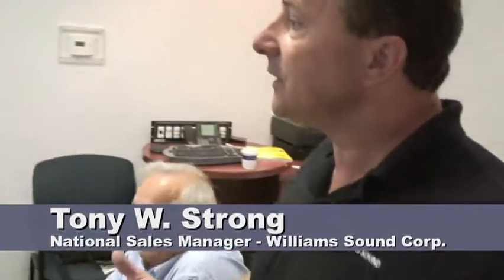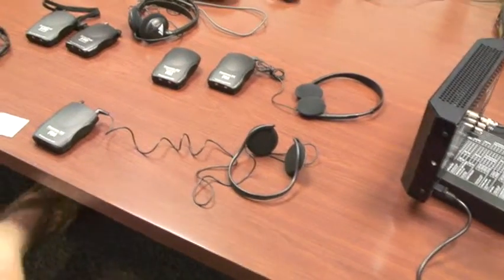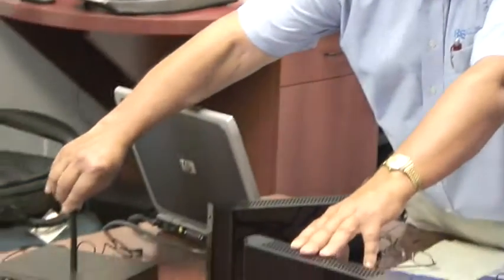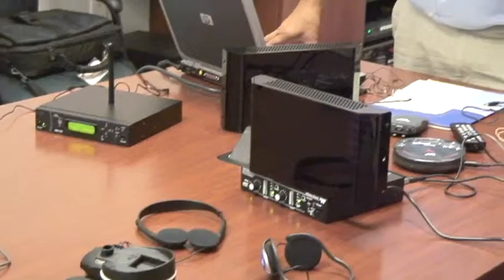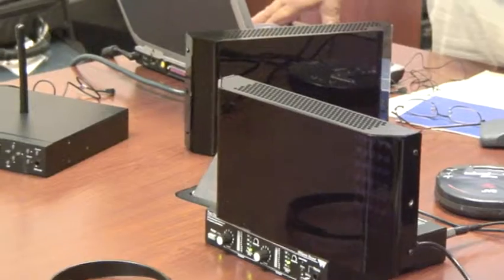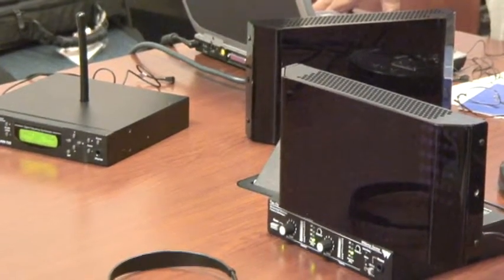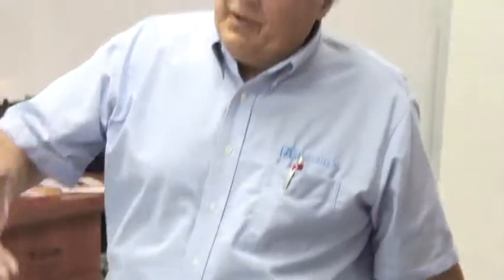Williams Sound Training Stampede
A brief excerpt from the latest Williams Sound product training at the Stampede Headquarters. If you would like to learn more about how Williams Sound hearing assistance products or interested in selling their products contact a Stampede relationship manager at 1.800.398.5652.